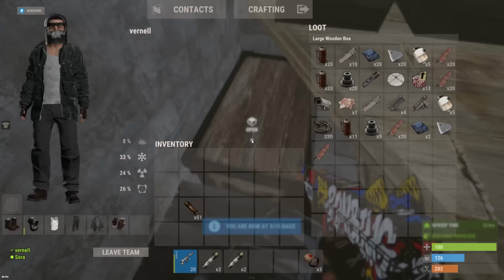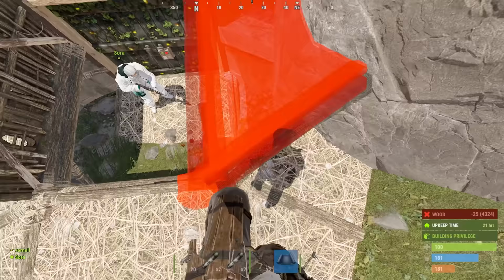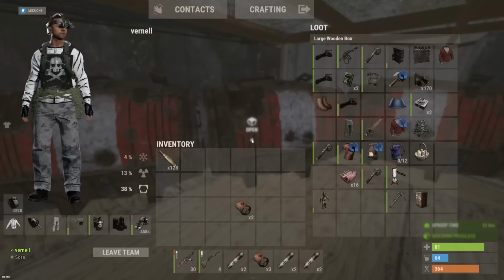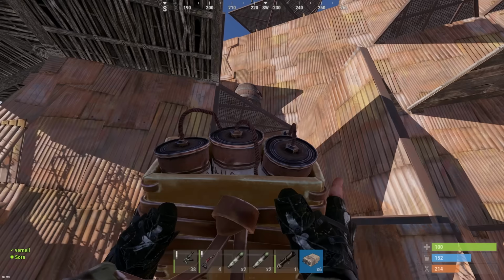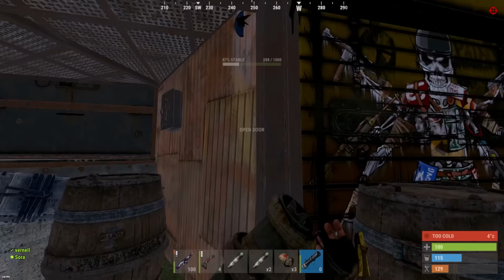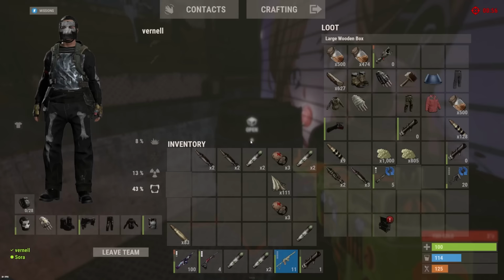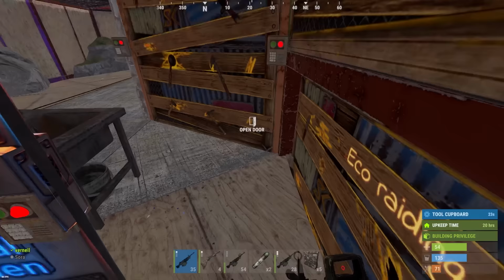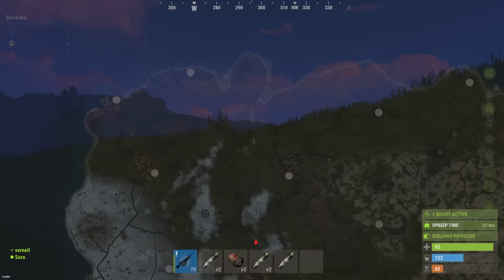NO-ONE EXPECTED my base to go that far underground in Rust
I made an underground unraidable base in Rust

I read all comments and respond to most. So say hi! :D

▶ SPECS:
CPU: AMD Ryzen 7 5800X3D 8-Core Processor 3.40 GHz
GPU: NVIDIA GEFORCE RTX 3080
RAM: 64GB
SSD: 970 EVO 2TB
SSD: 970 EVO Plus 2TB
HDD: 4TB X 2